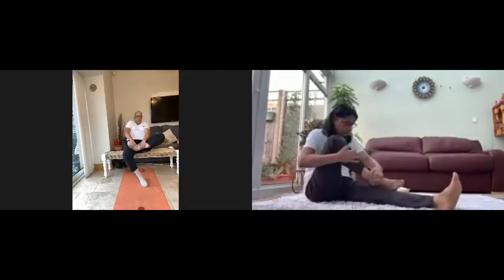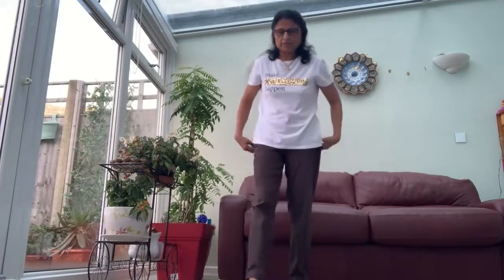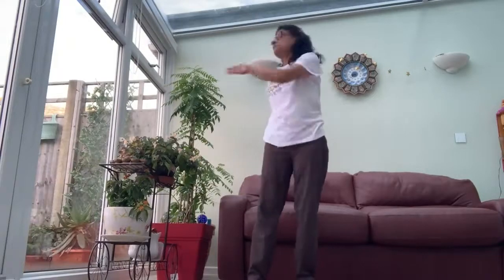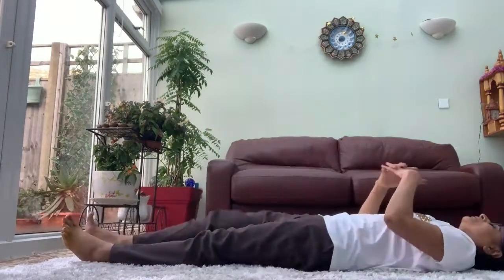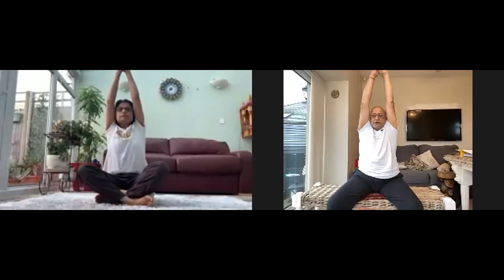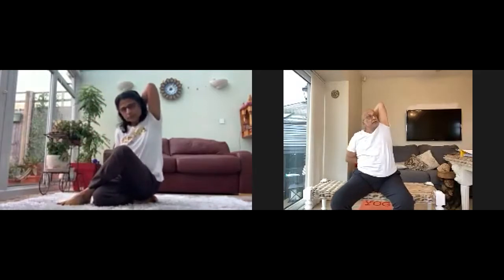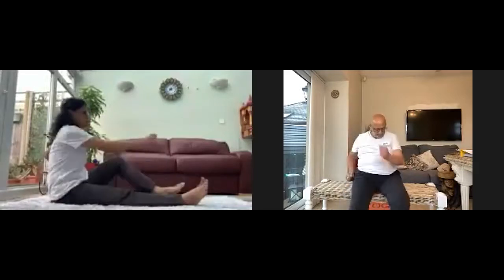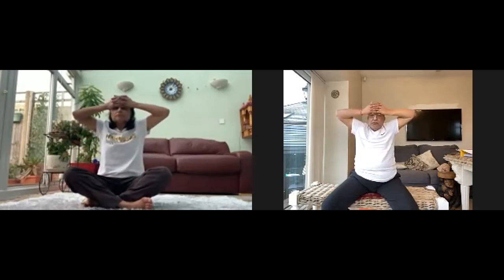Yoga with Mani & Sam, 08/11/2021